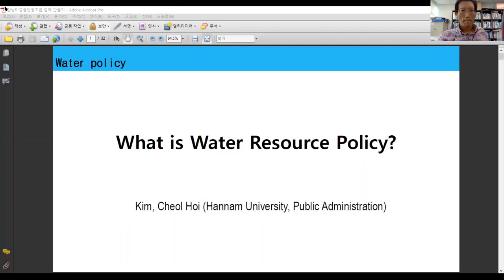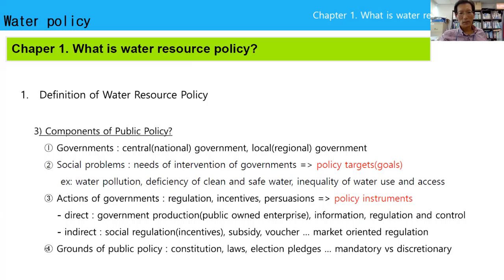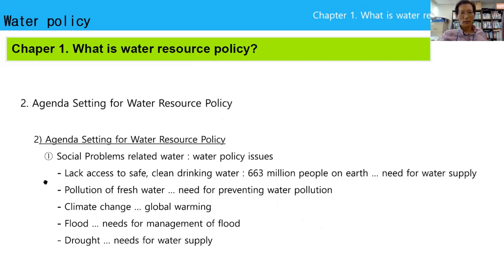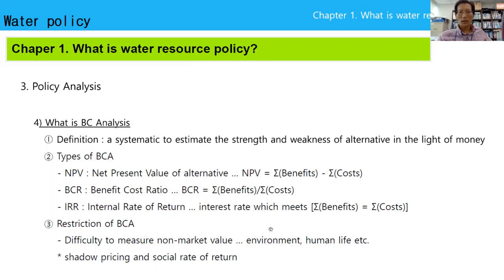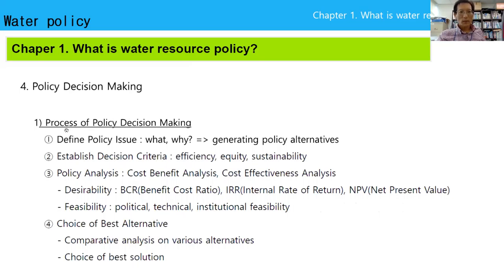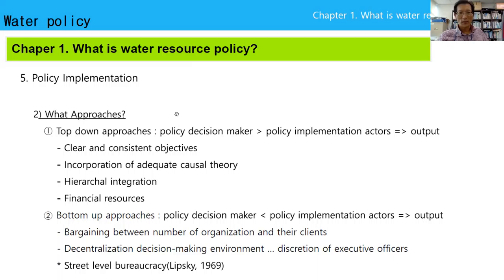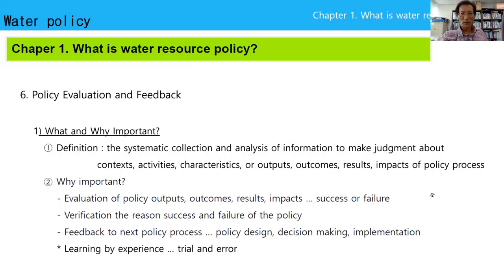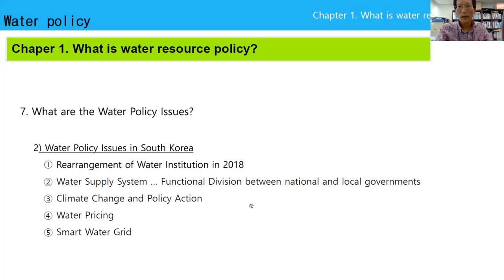WaterPolicy 1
Water Policy Lecture 1